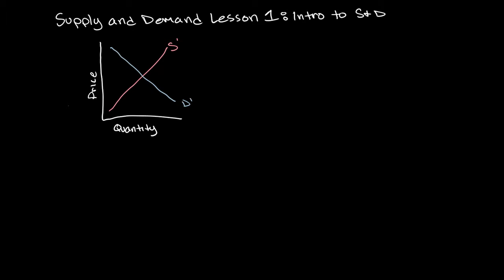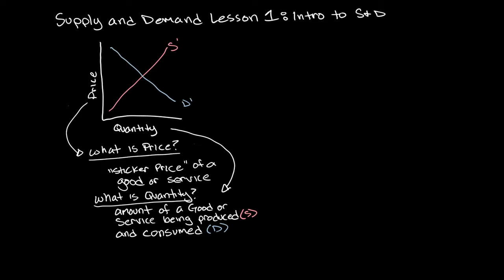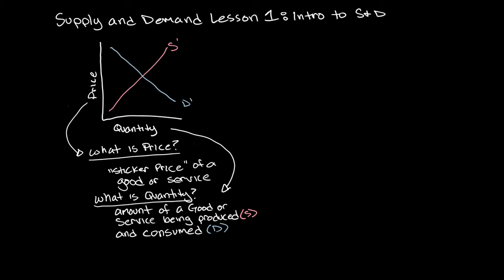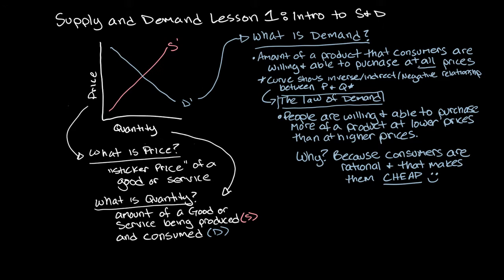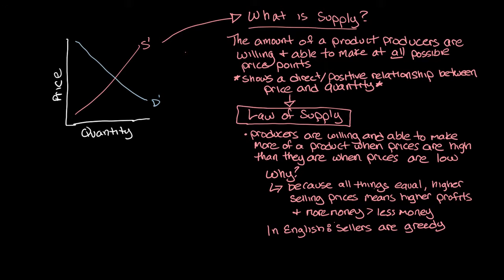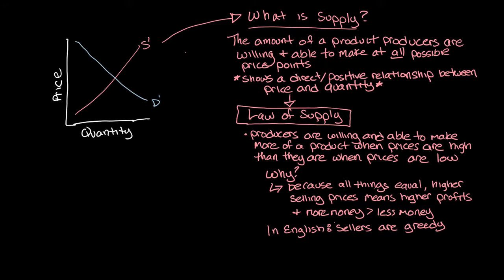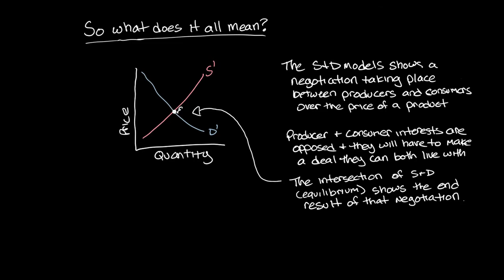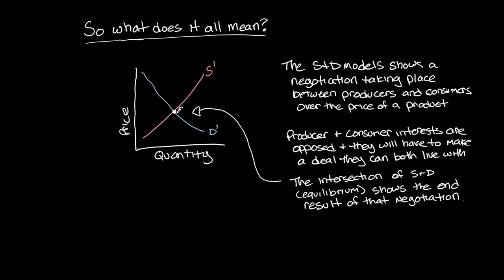AP Macro Unit 1b Lesson I: Intro to Supply and Demand